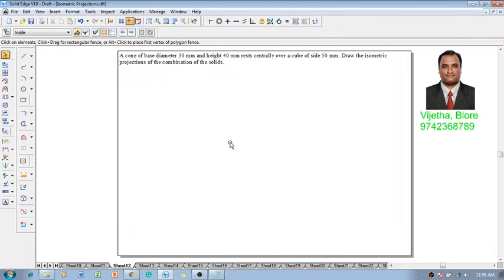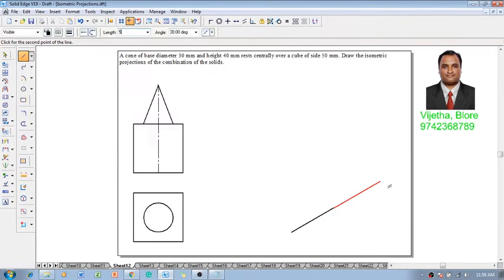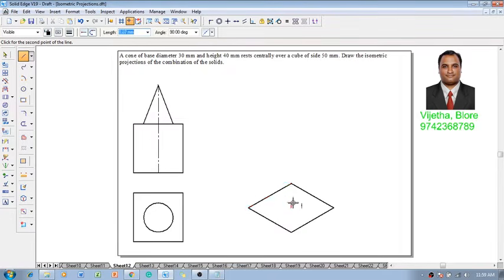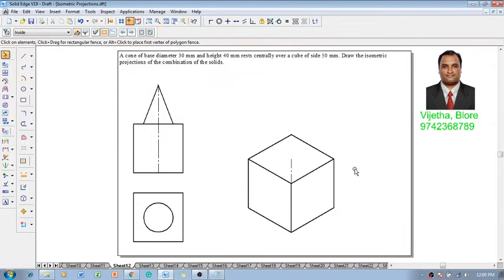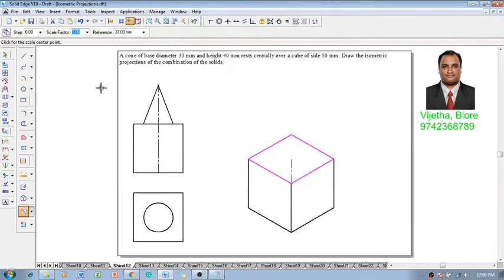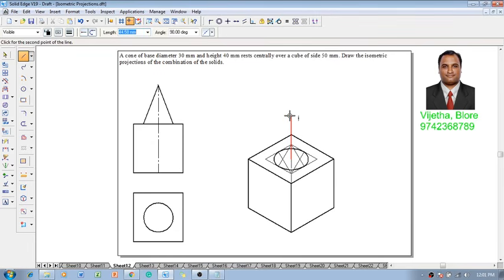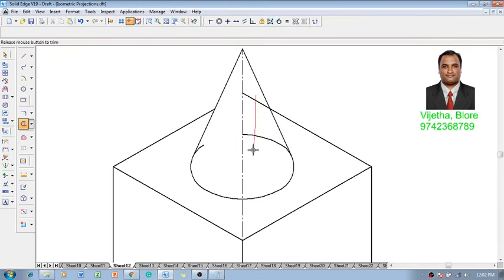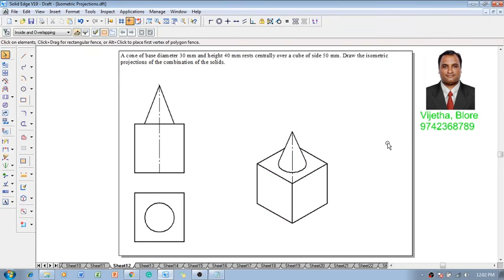Example 12 on Isometric Projections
A cone of base diameter 30 mm and height 40 mm rests centrally over a cube of side 50 mm. Draw the isometric projections of the combination of the solids.